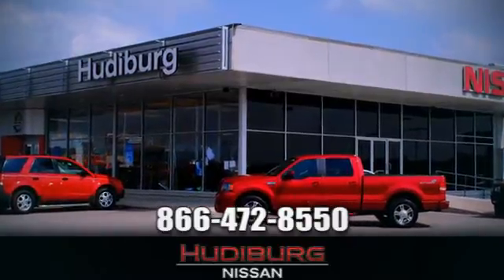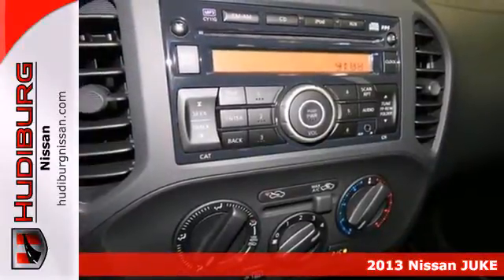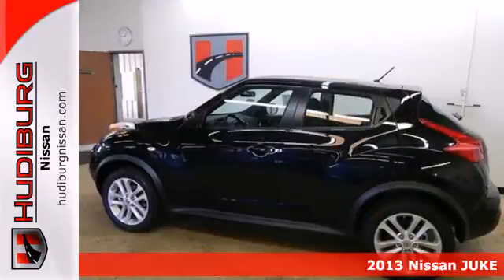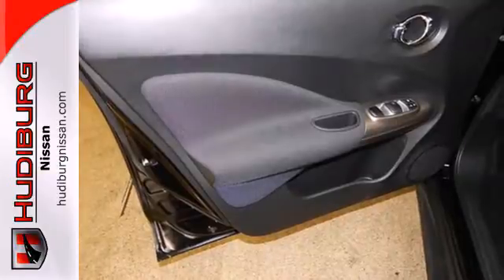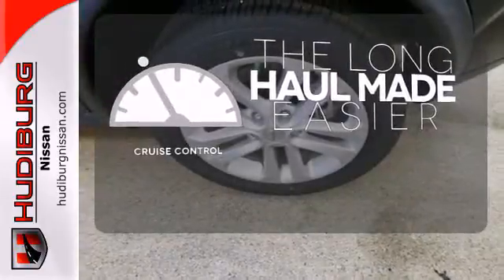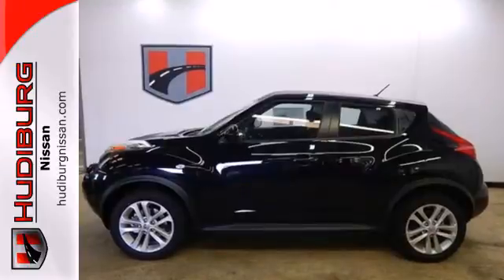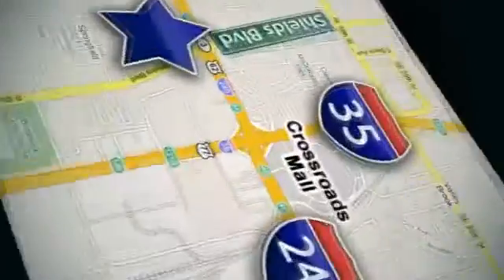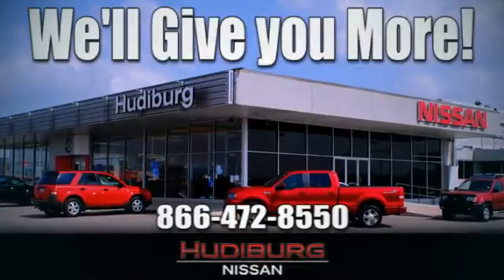2013 Nissan JUKE Oklahoma-City OK Norman OK Tulsa, OK #46299 - SOLD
Year: 2013
Make: Nissan
Model: JUKE
Trim: S
Engine: 1.6 Liter 4 Cylinder
Transmission: Automatic
Color: Sapphire black
Interior: Black
Stock #: 46299